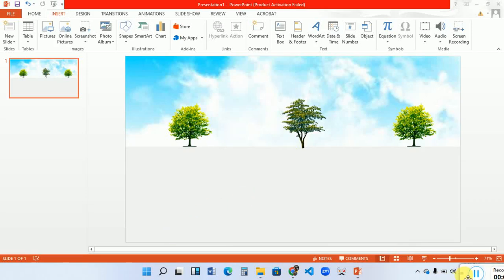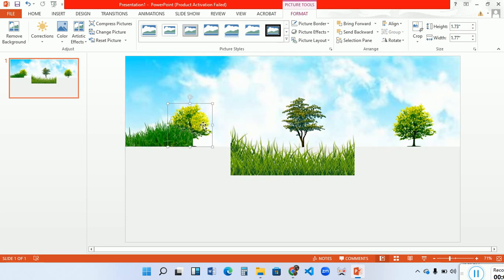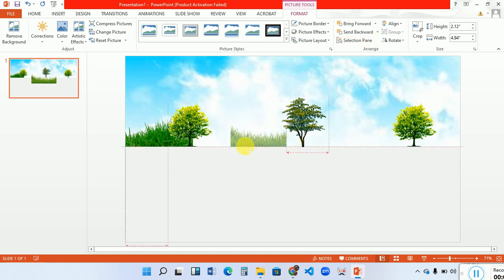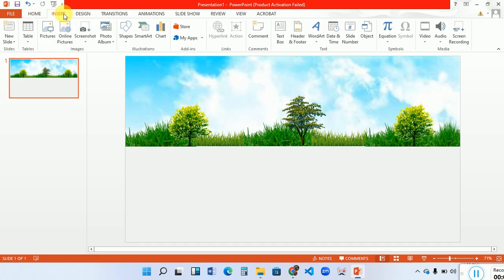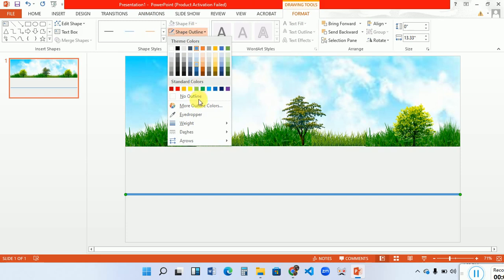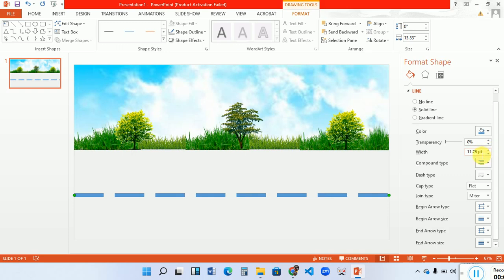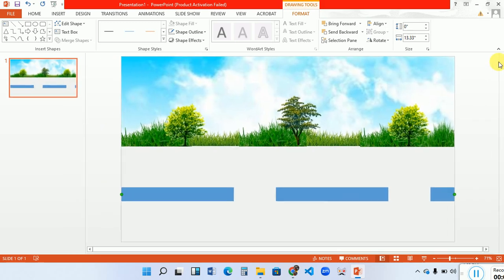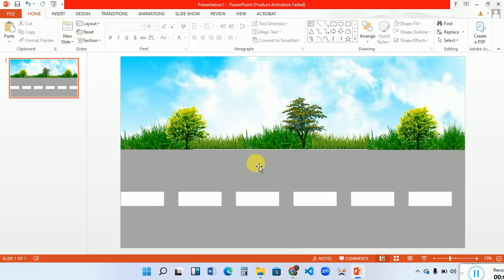Motion Presentation Part.3